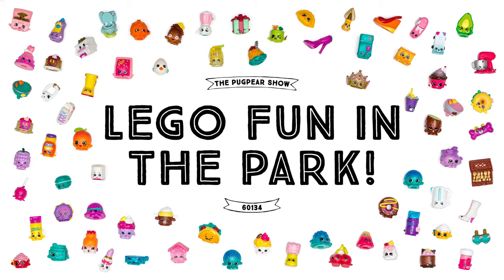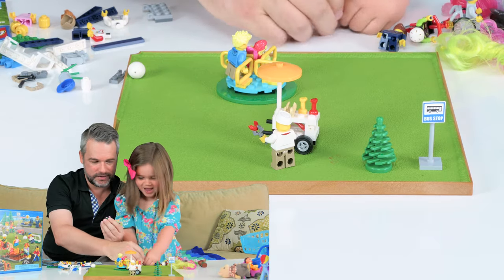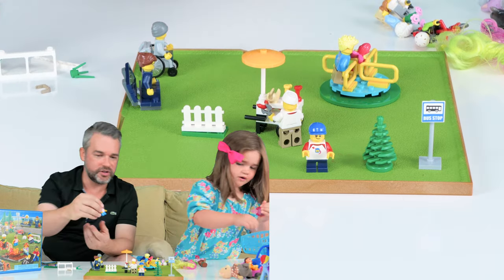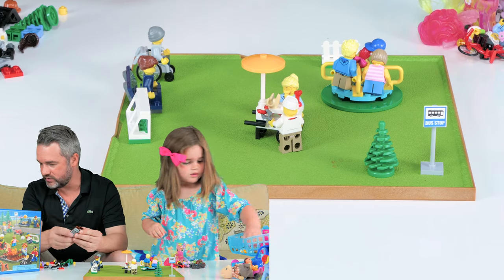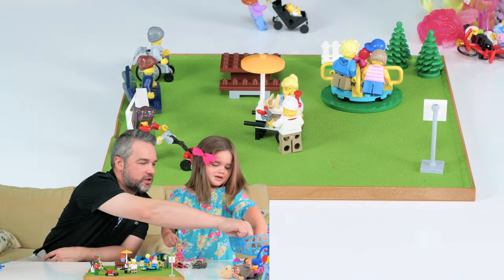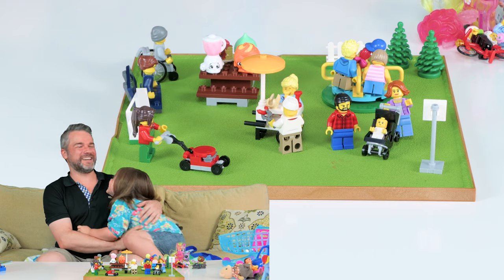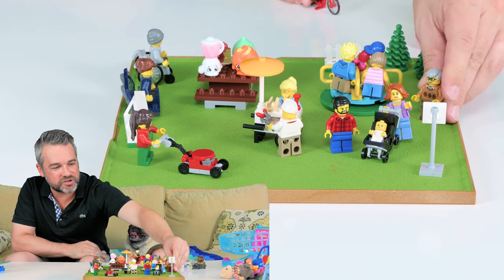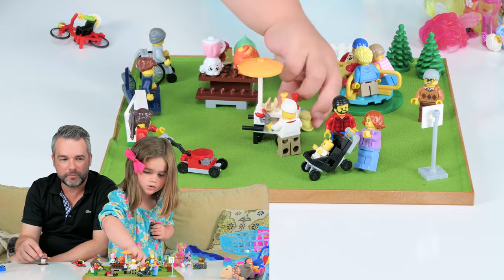LEGO Fun In The Park 60134 Part 2 & Mind Reader - PugPear Show 004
Today we finish assembling the LEGO Fun In The Park City People Pack set 60134! We open up grandma and grandpa, the soccer kids, and the long-awaited LEGO baby minifigure!

The Pug Pear Show is a talk show for kids about toys, life, playing, pretending, and having fun. Hosted by a real-life dad, daughter, and pug. It's safe & silly family fun!